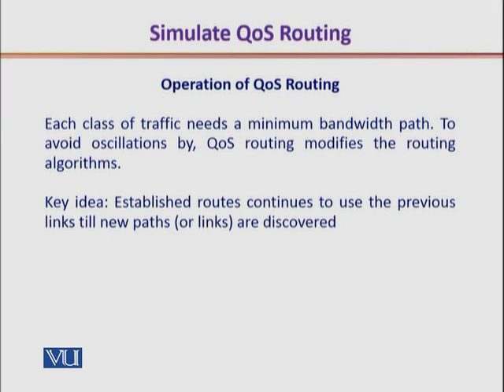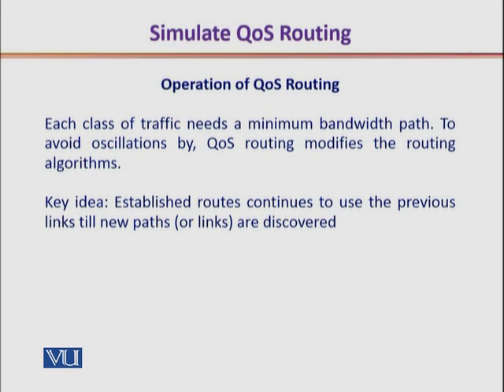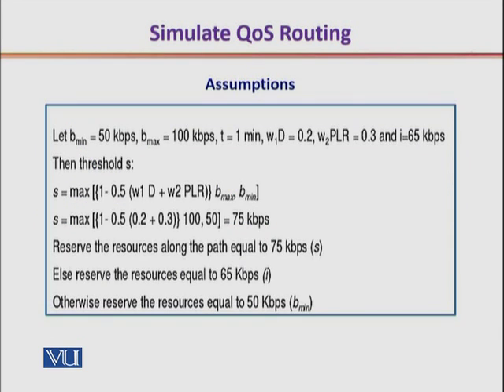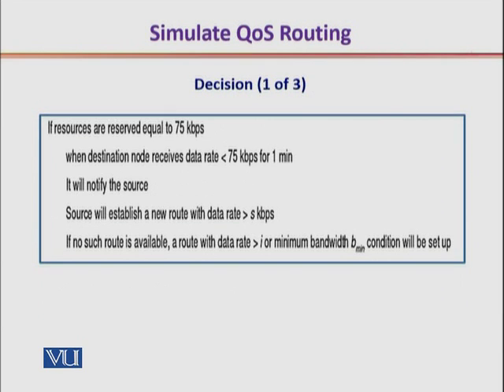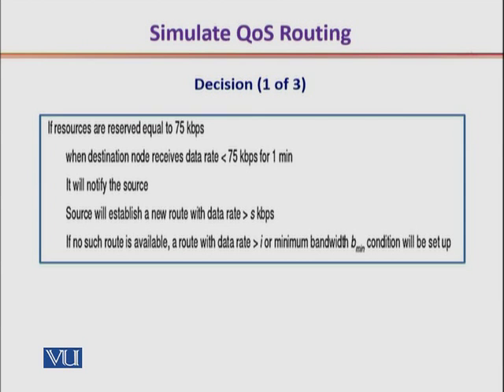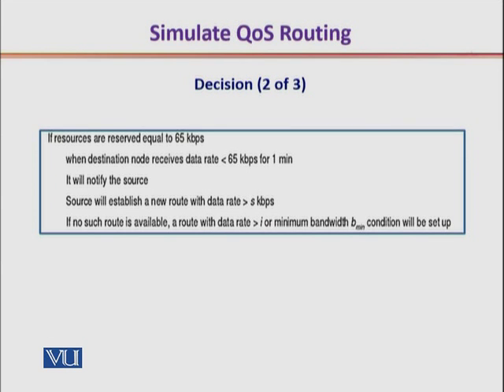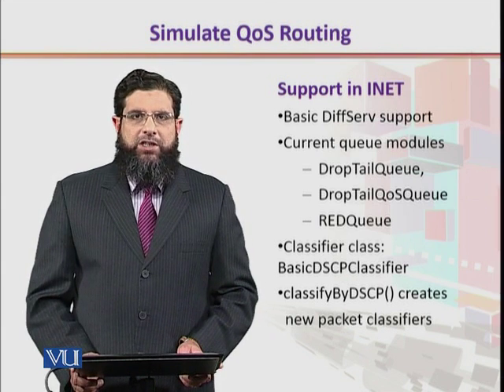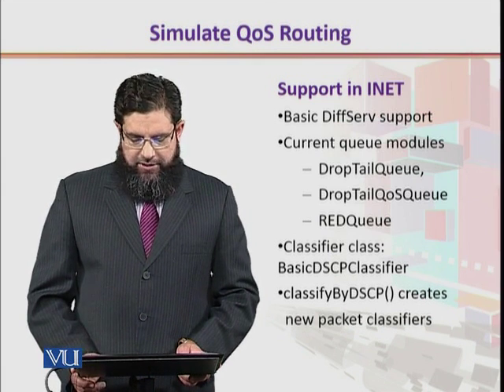CS432_Topic177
Topic: 177